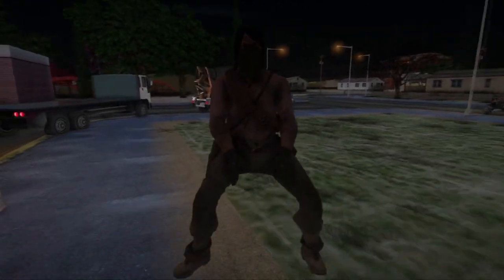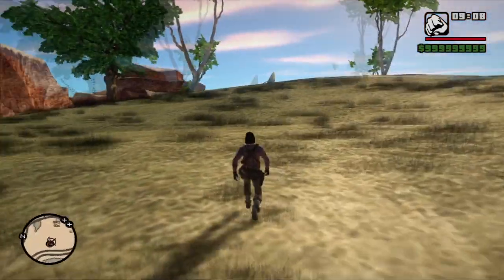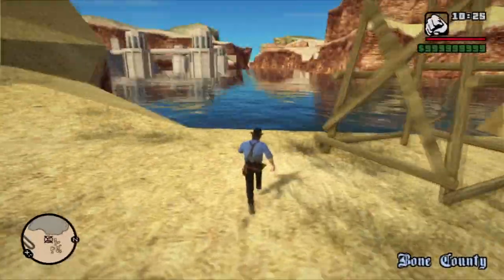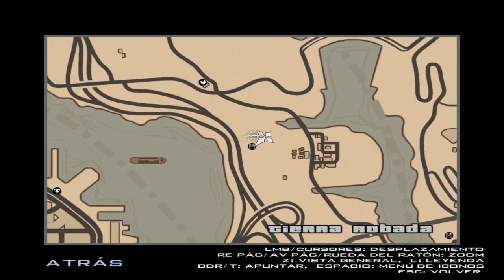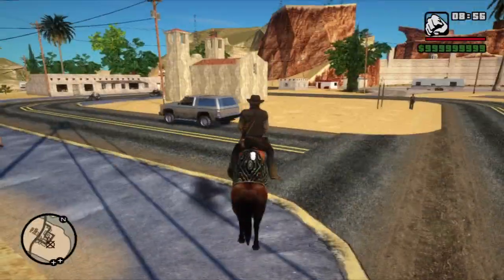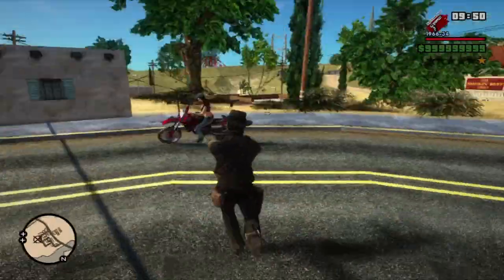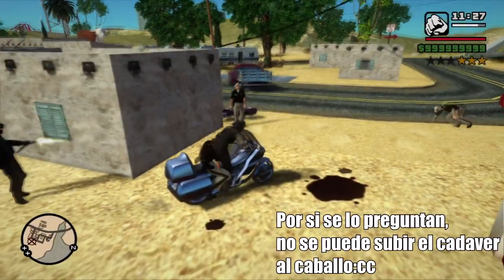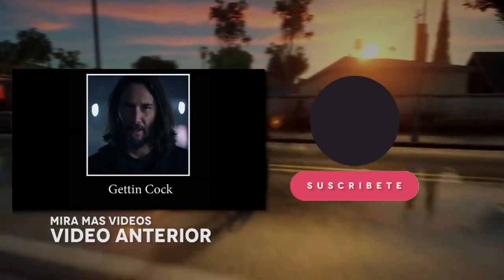MODS de RED DEAD REDEMPTION 2 para GTA SAN ANDREAS PC y ANDROID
🔥Hola amigos de YouTube, el día de hoy les traigo un recopilación de varios mods que transformarán su gta san andreas en lo más parecido posible al red dead redemption 2, básicamente son MODS de RED DEAD REDEMPTION 2 para PC y ANDROID:)

🔥¿Quieres apoyarme?:D

 **DESCARGAS**

🔥Espero que te haya gustado el vídeo, sí fue así, no dudes en indicarlo. ¡Hasta la próxima!